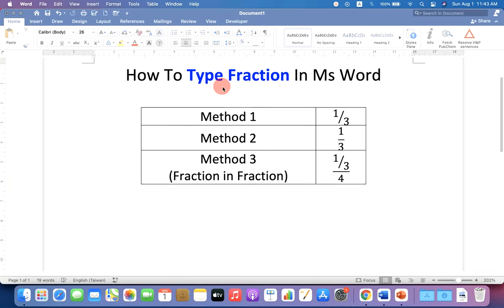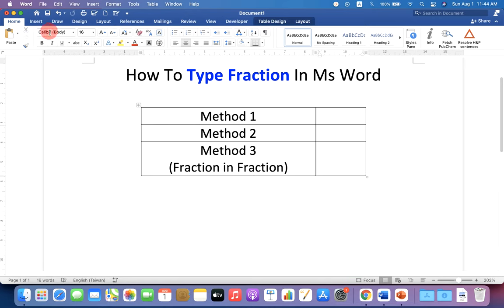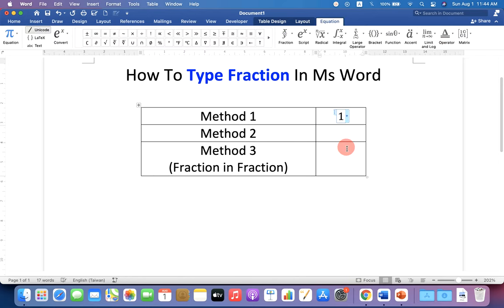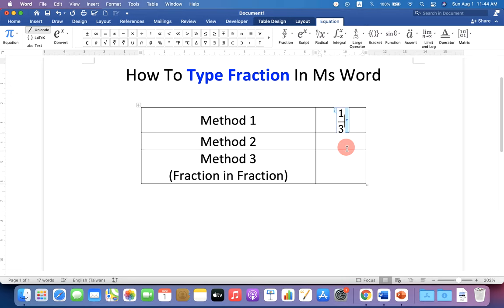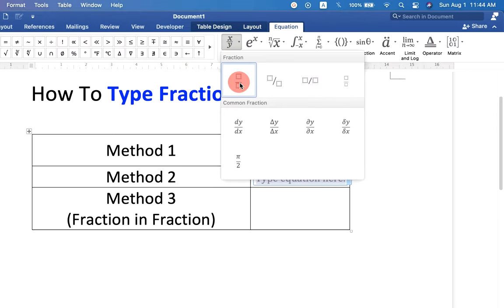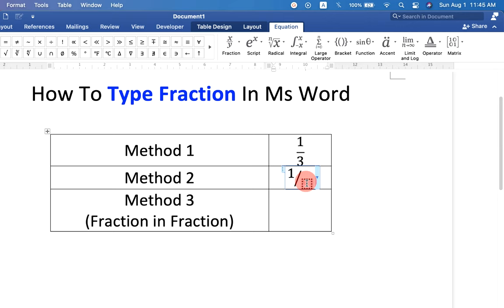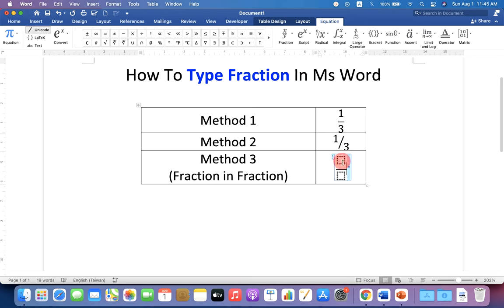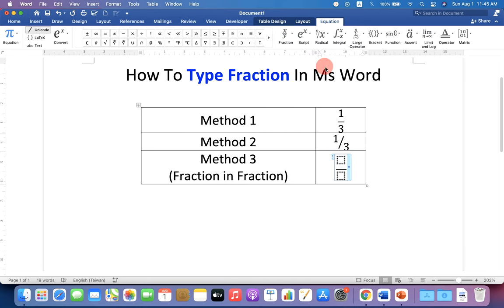How To Type Fraction In Ms Word (Microsoft)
If you want to Type Fraction In Ms Word document by keyboard then just click on the Insert tab and make use of equation box to write fractions and fractions in fraction in the Microsoft word document